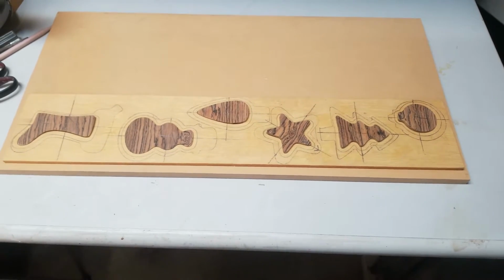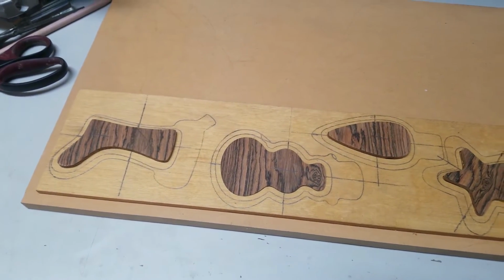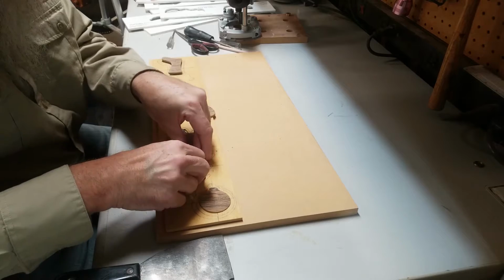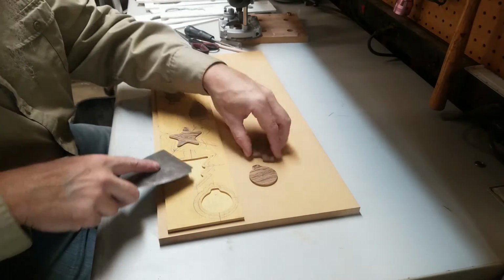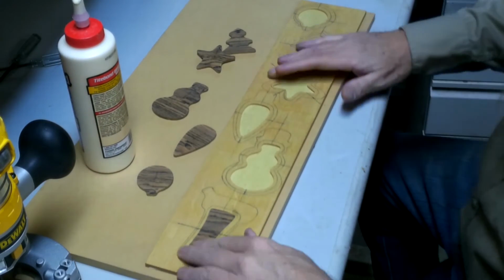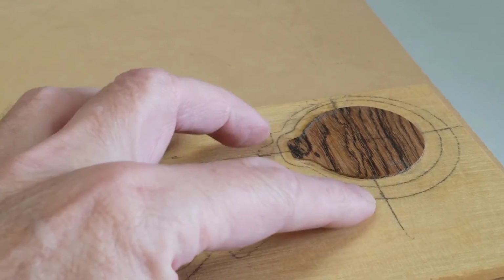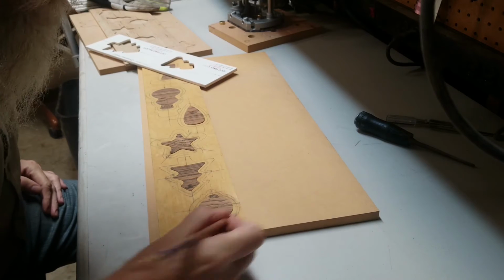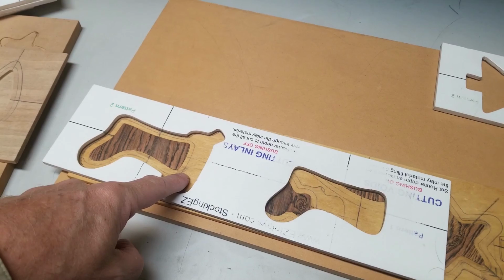Building Christmas Ornaments Part 5 Assembly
After the voids and respective inlays have been cut out it's time to assemble them.  In this video I give a few tips and tricks you can use to assemble your inlays!